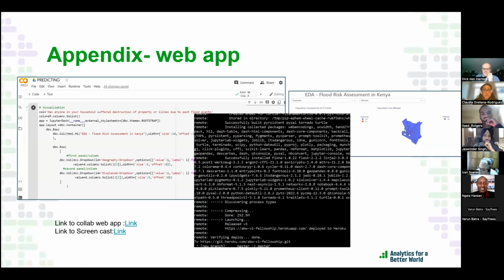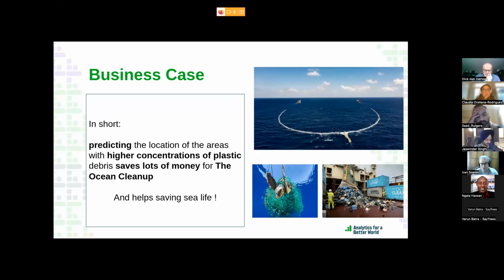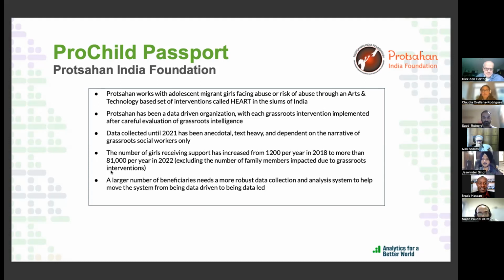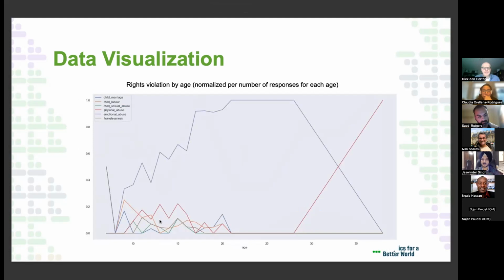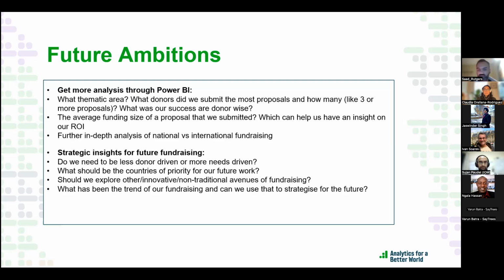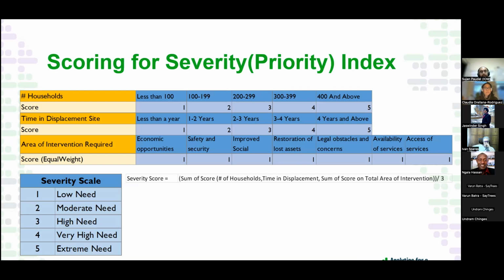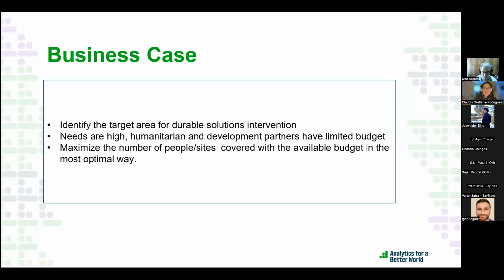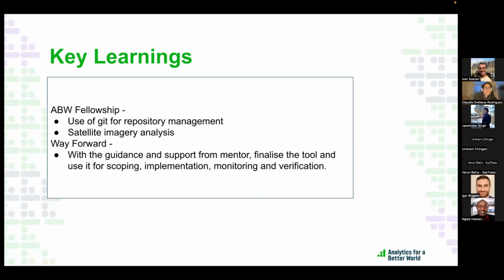Closing Ceremony ABW Fellowship 2022 - Breakout Room III